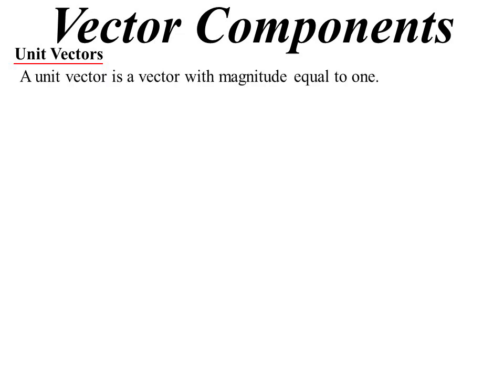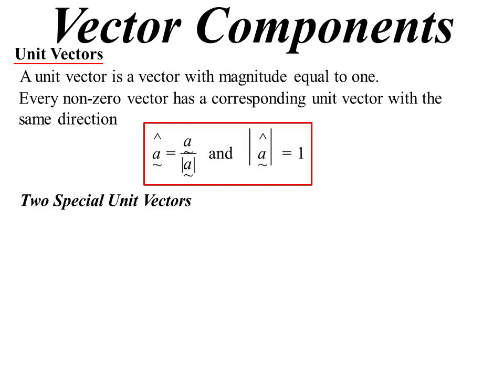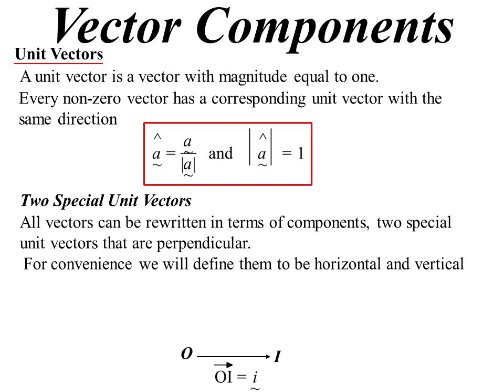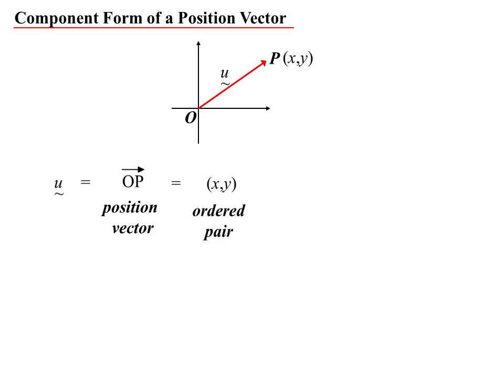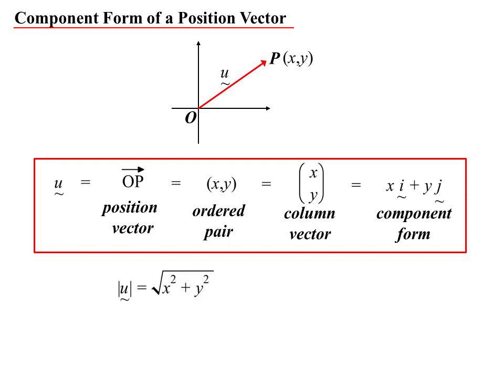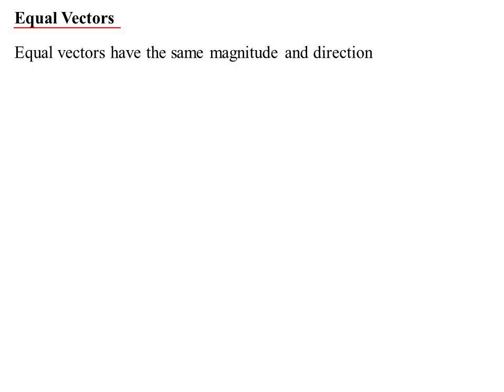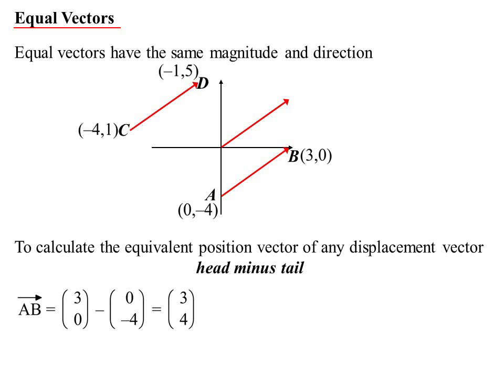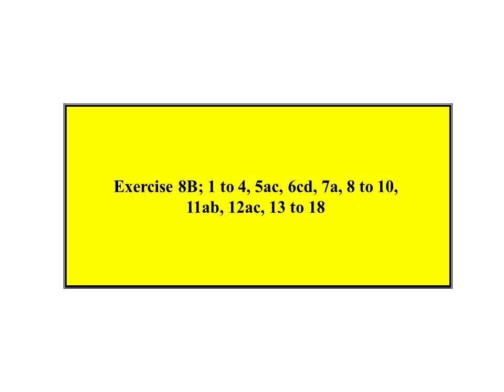12X1 T03 02 vector components 2024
Deconstructing a vector into its components